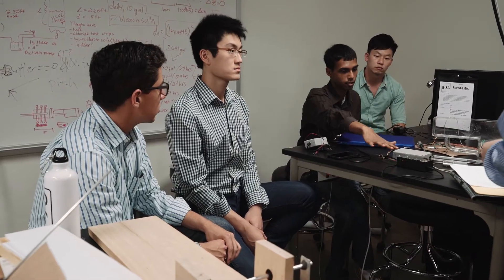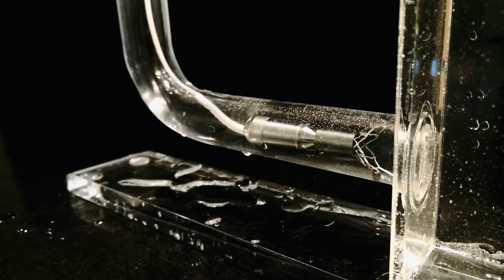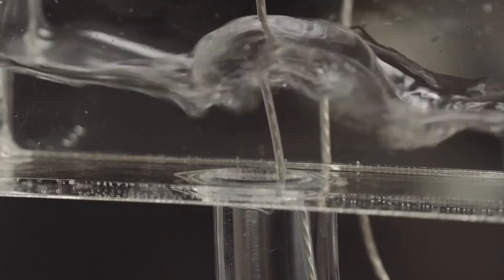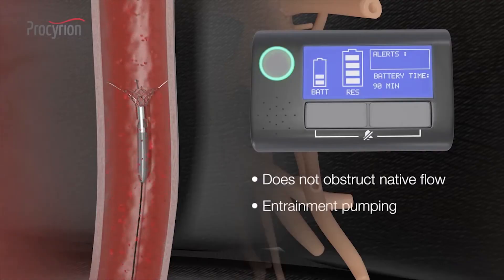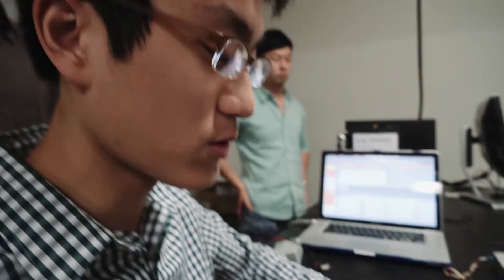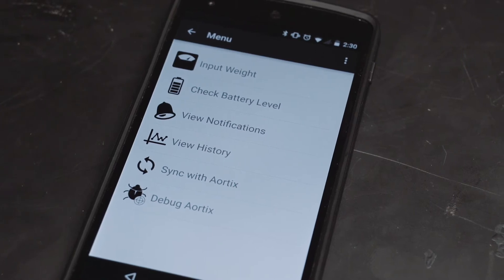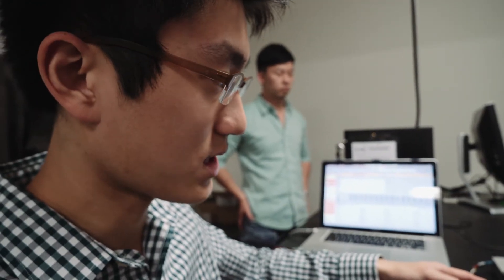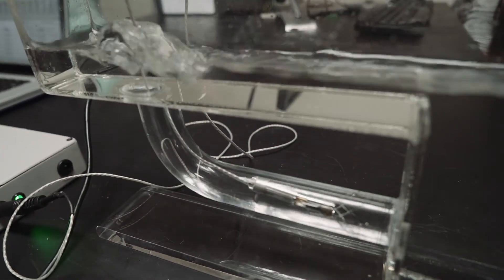Rice undergrads provide remote monitoring capabilities for both patient and doctor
A smartphone app created by students at Rice University may someday serve as the ultimate remote to help control the flow of blood through human hearts.

The Flowtastic team of Rice senior engineering students created a combined software-hardware interface that works with an Android app to monitor and even control a high-tech pump that resides in the aorta and regulates the flow of blood.